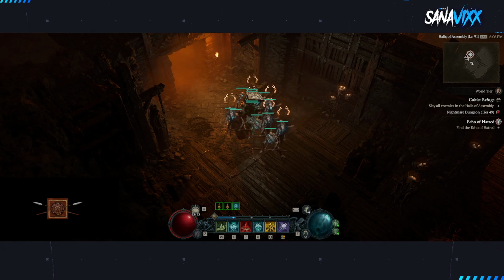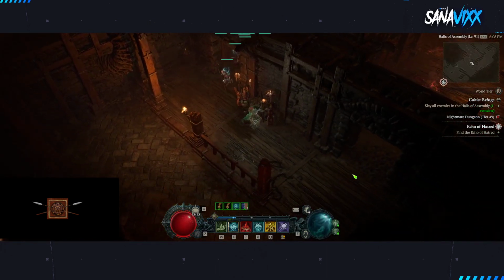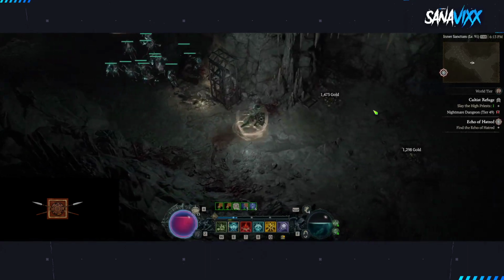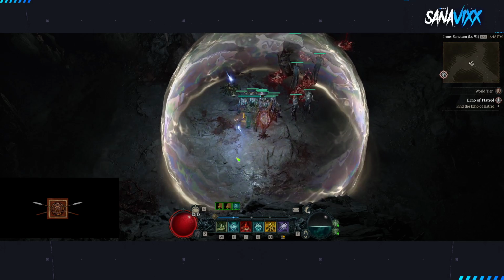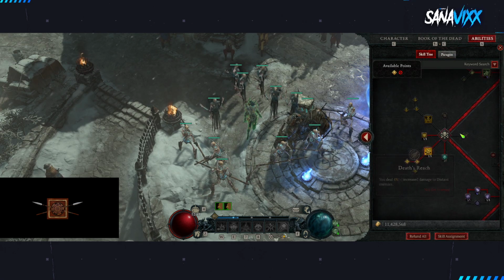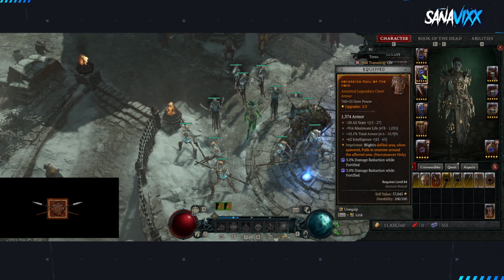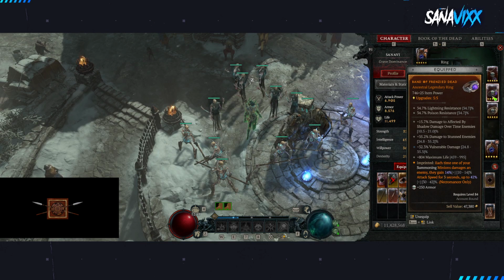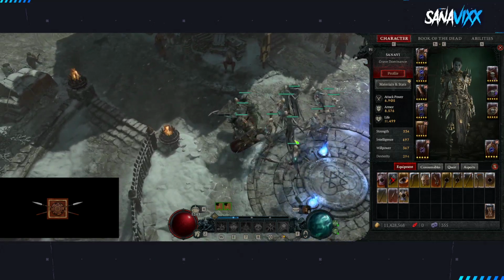HC Diablo 4: LVL 90+ | NMD TIER 49 | SHADOWBLIGHT MINION NECROMANCER UPDATE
In this video you'll get an update on my devastating Shadowblight Minion Build for Diablo 4. Get ready as I dive into the heart of hardcore gameplay, reaching level 90+ with this build, and conquer a treacherous Nightmare Tier Dungeon 49.

Note: Hardcore gameplay involves high-risk situations and permanent death of characters. Exercise caution and always play responsibly.

Timestamps:
0:00 Intro/Tier 49 NMD
10:29 Paragon
13:38 Skill Tree
16:06 Gear
24:12 Outro